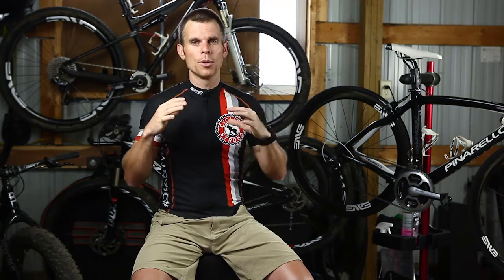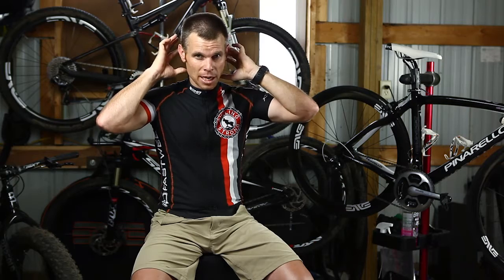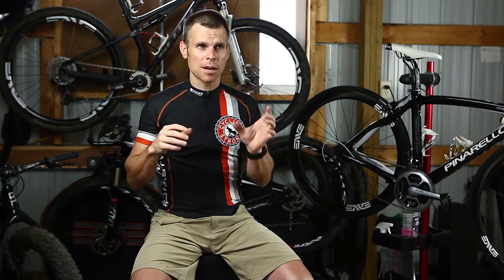How to Pick a Cycling Helmet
This video addresses the question of how to pick the best cycling helmet for you!